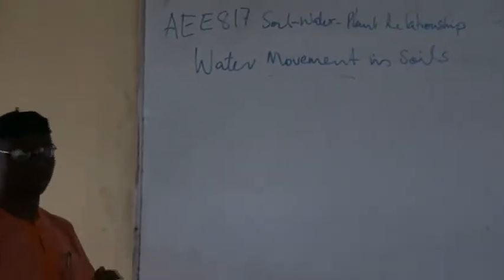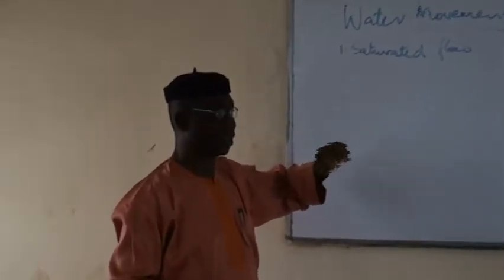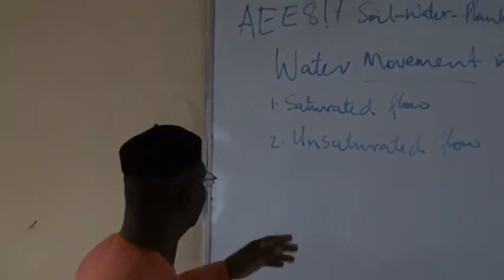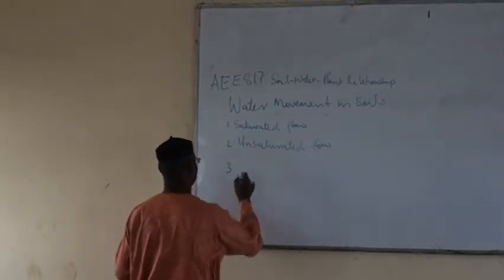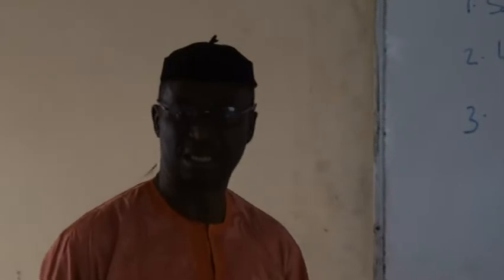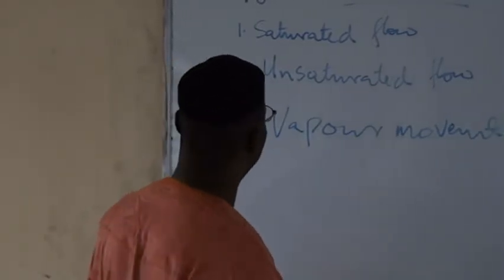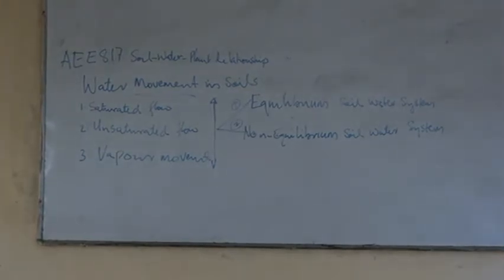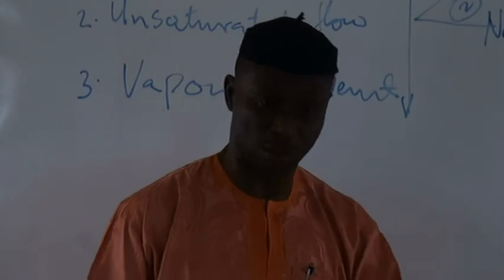ADVANCED SOIL WATER PLANT RELATIONSHIP - Water movement in soils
Postgraduate lecture on movement of water in soils